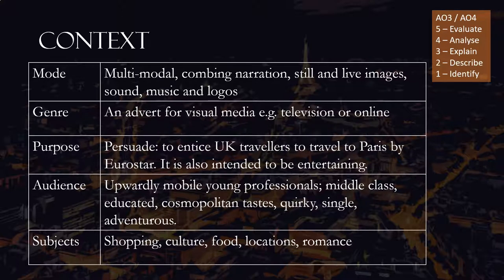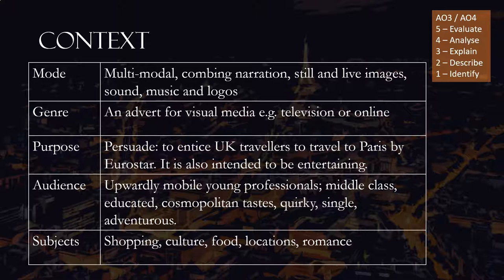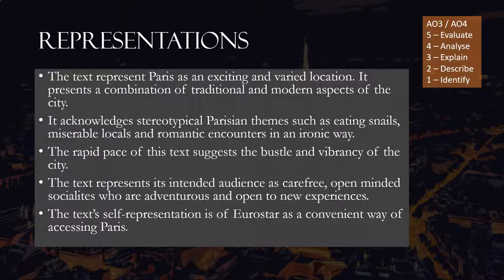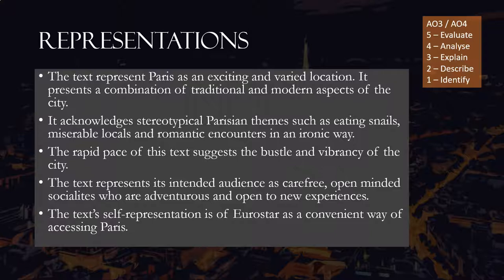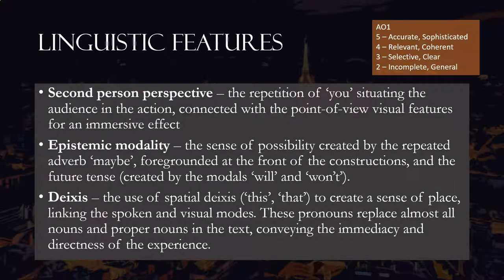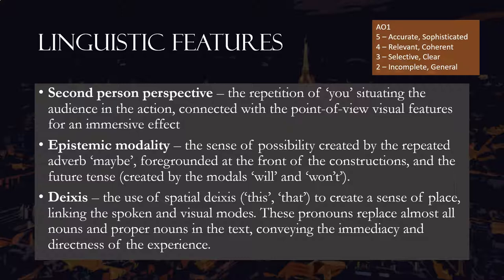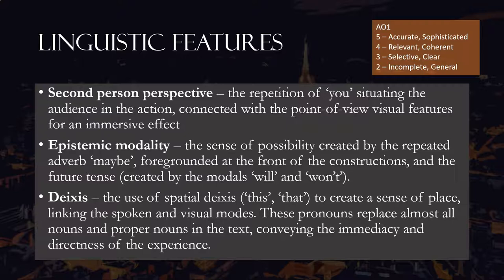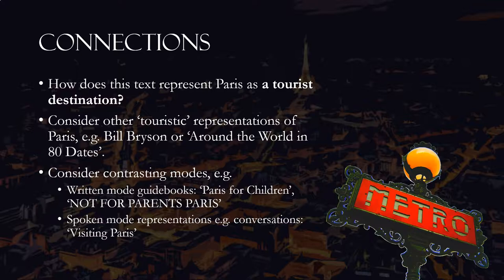PARIS IN 5 / 1.Stories are Waiting / AQA English Language and Literature / Remembered Places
~HELLO ENGLISH STUDENTS~

If you are studying the AQA A-Level English Language and Literature Course, 7707, then you're in the right place.

Unit 1A, the Remembered Places unit, is focused on the Paris Anthology, and in this series of videos you will find helpful overviews of each text to enhance your own study.

THIS SERIES

Was made to help you digest the rather hefty serving of texts in the Paris Anthology, by serving them up in short and accessible summaries. YES it says 5 minutes - turned out to be a bit unrealistic, that.

Eurostar invite us to imagine the romantic possibilities of a short trip to Paris on the train. But what could be more romantic than linguistic analysis?

LE MENU

INTRO: How to use these videos
1. ‘Stories are Waiting in Paris’ – Eurostar
2. Mile by Mile – Piggott and Thompson
3. Neither Here nor There – Bryson
4. The Most Beautiful Walk in the World – Baxter
5. ‘Paris City Guide’ & 24. ’Paris: Fine French Food’ – Lonely Planet
6. Personal Narratives: Anna and Zara
7. Breathless – Miller
8. Around the World in 80 Dates – Cox
9. ‘What do you wish someone had told you’ – Trip Advisor
10. ‘Visiting Paris’ – Mike and Sophia
11. Walking Tour of the Louvre – Rick Steves
12. French Milk – Knisley
13. Understanding Chic – Fraser-Cavassoni
14. ‘Memories of Places in Paris’ – Isabelle and Sophia
15. Just Another American in Paris – Anne
16. ‘Travelling to Paris with a grandchild’ – Gransnet
17. ‘Paris for Children’ – The Rough Guide
18. NOT-FOR-PARENTS: PARIS – Lamprell
19. On Paris – Hemingway
20. Foreign Correspondent – Lennon
21. ‘Paris Riots 1968’ – British Pathe
22. Seven Ages of Paris – Horne
23. Letters From France – Williams
25. The Sweet Life in Paris – Lebovitz
26. ‘Eating in Paris’ – Isabelle, Mike and Sophia